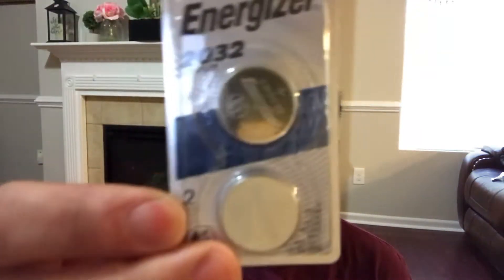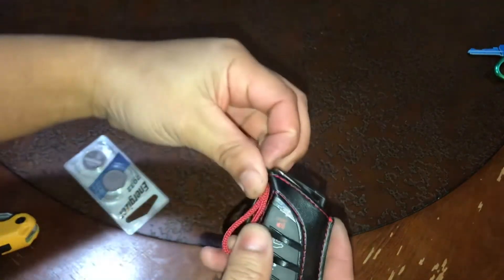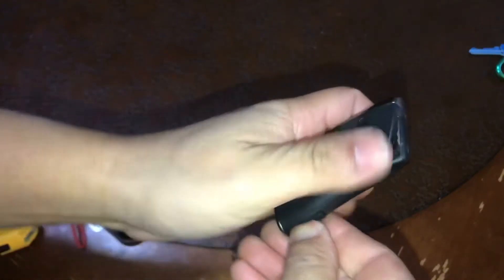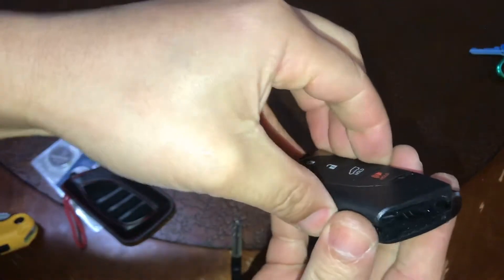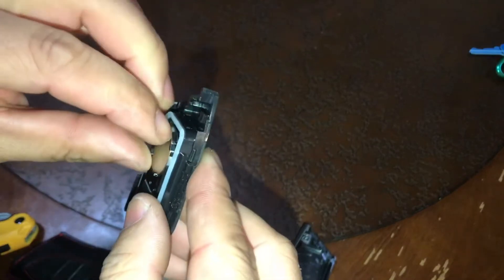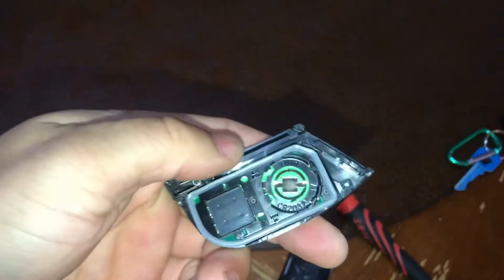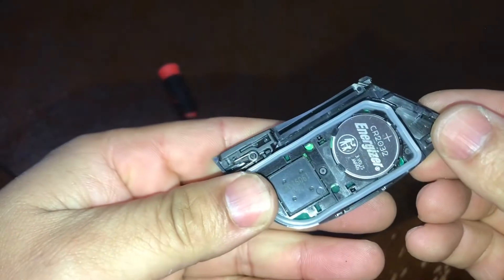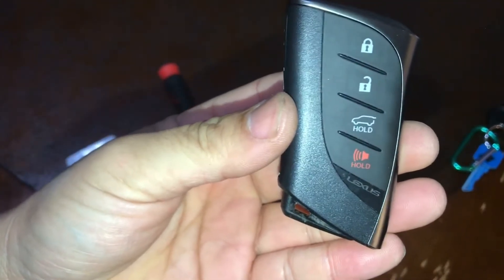Lexus GX460 remote key fob battery replacement.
This is for 2020 or new Lexus GX460 remote key fob.

Battery size CR2032